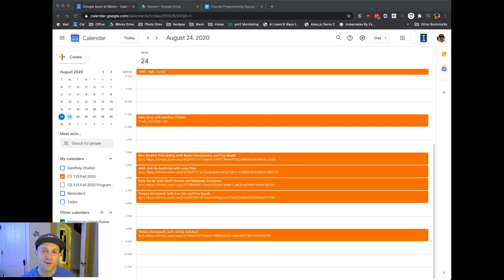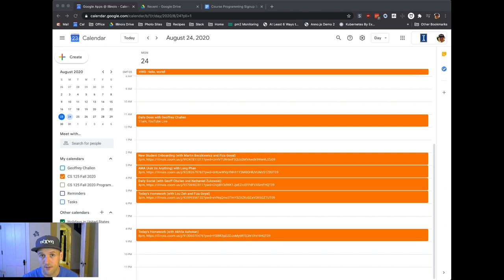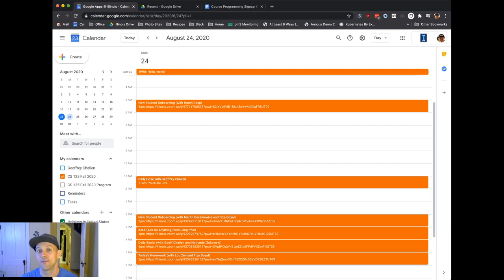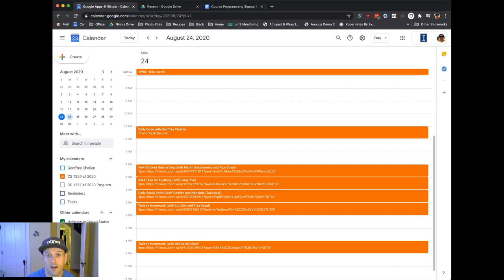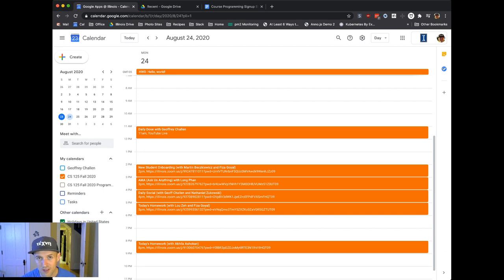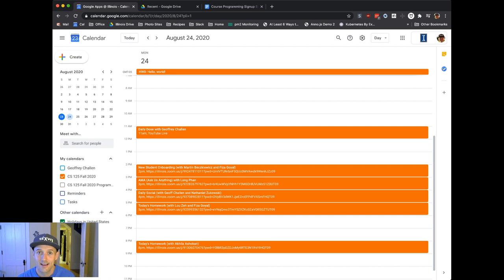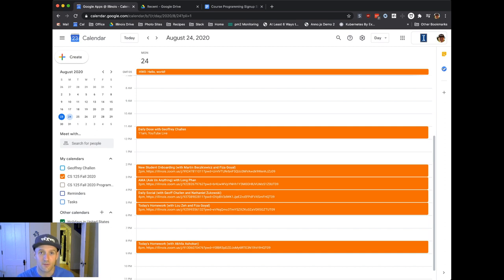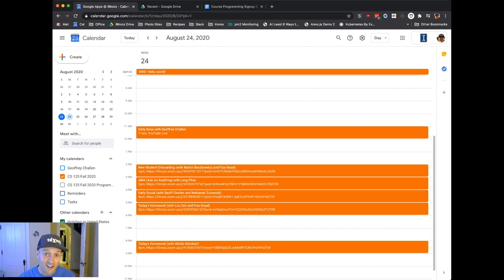CS 125 Fall 2020 Lesson 0: What's Next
Congratulations on completing your first CS 125 lesson! We have a great slate of programming today that we hope you'll participate in. See you tomorrow!